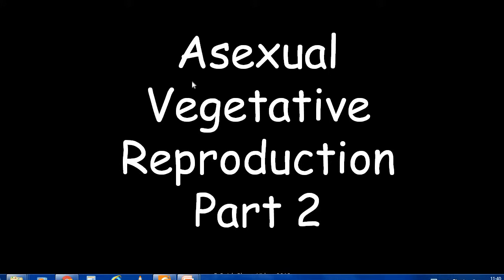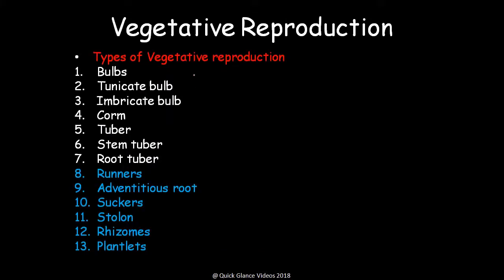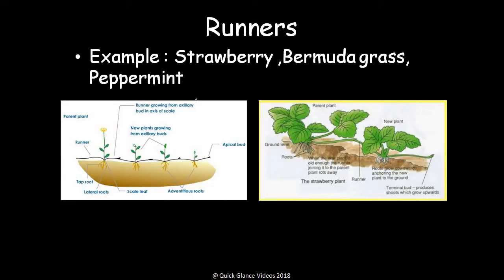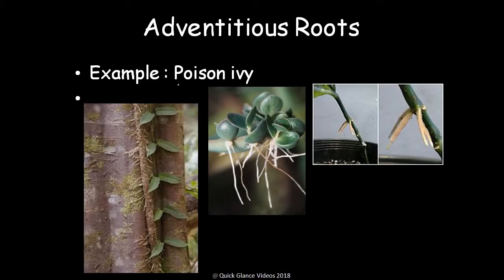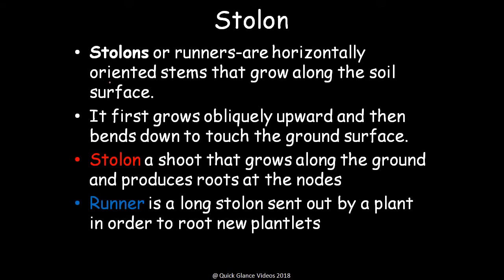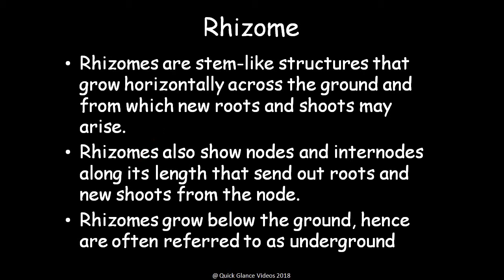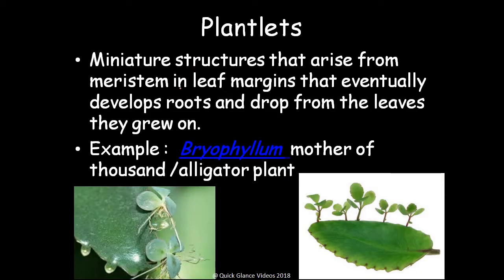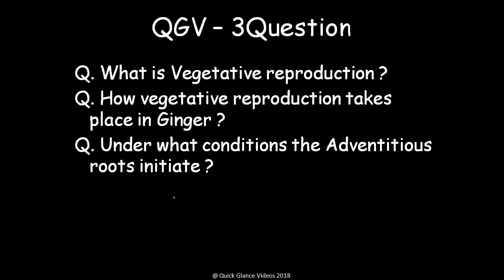Asexual Vegetative Reproduction Part 2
Quick Glance Videos aims to create presentation based short videos covering one topic at a time. The videos will have text , few examples and picture for students and teachers to get quick grasp of concept and supporting material to re-use. A biological process in which an organism gives birth to young one similar to itself
A process by which the organisms replicate themselves
Asexual Reproduction
Sexual Reproduction
Single organism reproduces without the genetic input of another.
 Produce nearly exact copy of itself
Genetically identical to the parent
Rapid multiplication happens
Vegetative parts which reproduce have primary and secondary meristems , capable of active cell division
Vegetative reproduction : Is a form of asexual reproduction where the multicellular structure  becomes detached from the parent plant and develops into new individual
Vegetative propagation :In this type the cell do not split, but the reproduced  organism grows from the extension of the parent plant
Runners
Adventitious root
Suckers
Stolon
Rhizomes
Plantlets